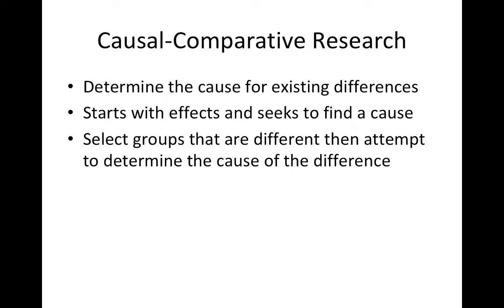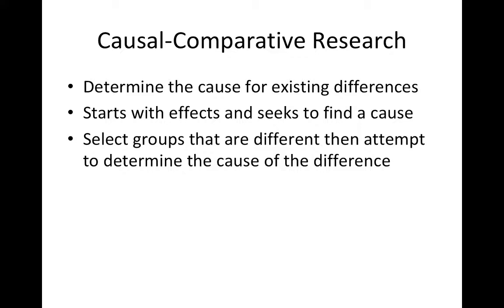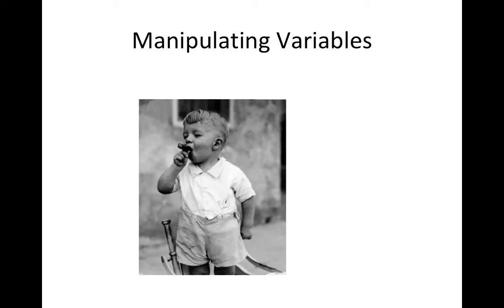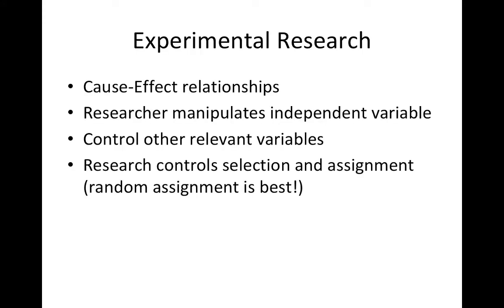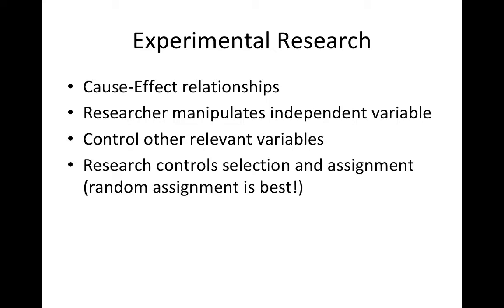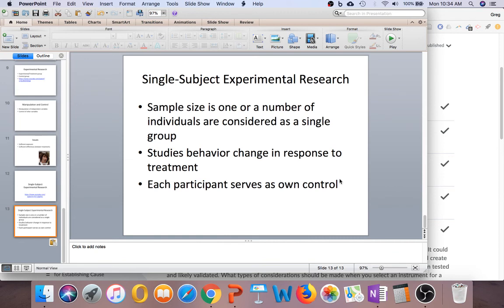EDER 761 Intro to Research Methods for Cause and Effect